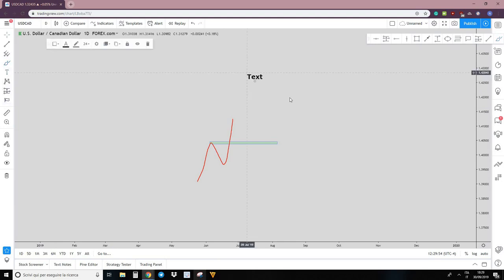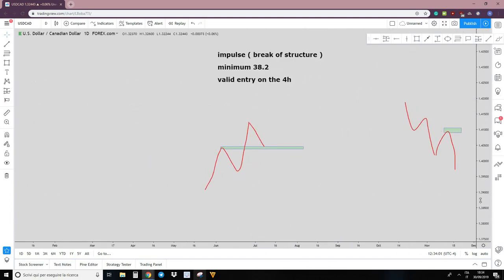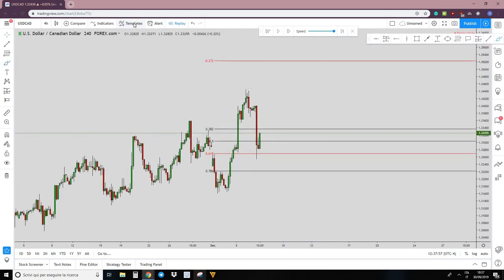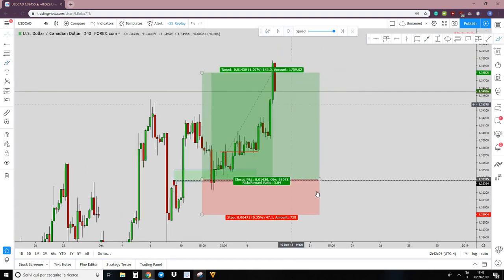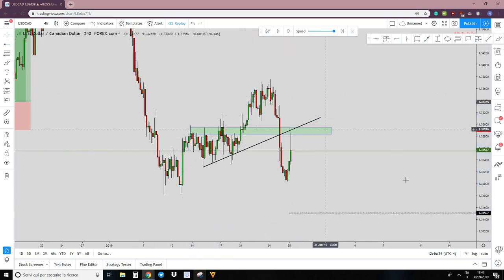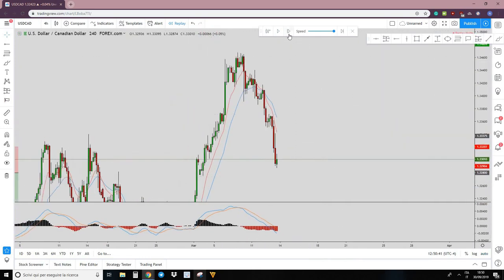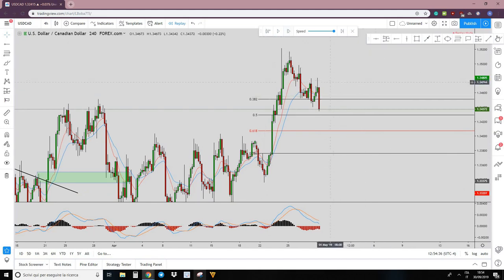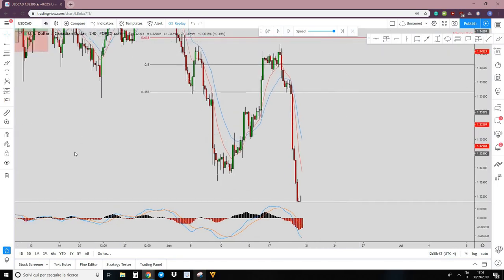You Cant Lose More Than !% Using This Trading Strategy || Effective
Unlock the power of the CCI indicator in your trading strategy! In this video, we break down exactly how the Commodity Channel Index works and how you can use it to identify overbought and oversold conditions, spot reversals, and time your entries and exits like a pro.

🔍 What You'll Learn:

What is the CCI and how it’s calculated

How to interpret CCI readings (+100 / -100 levels)

Best timeframes for CCI trading

Proven CCI strategies for day trading & swing trading

Tips to avoid common CCI trading mistakes

📊 Whether you're a beginner or looking to refine your strategy, this guide will help you use the CCI more effectively and increase your confidence in every trade.